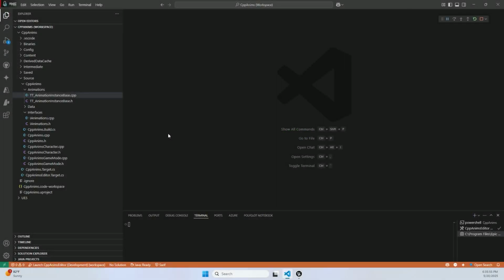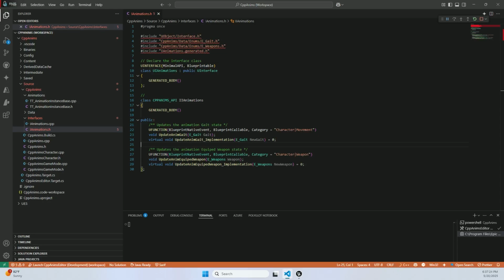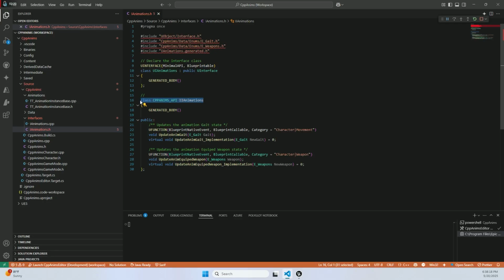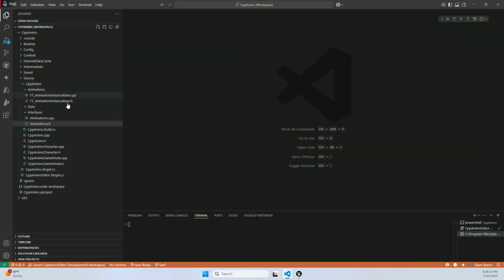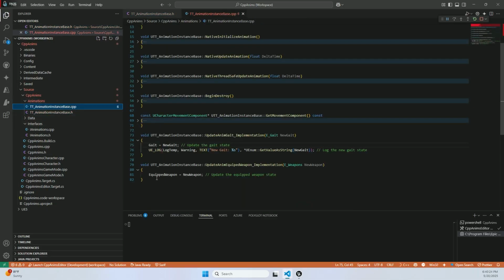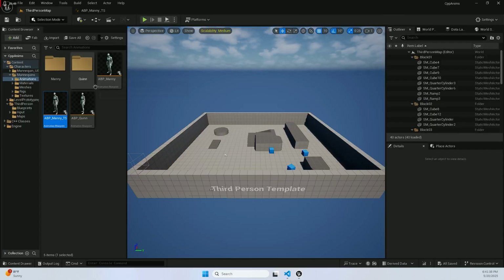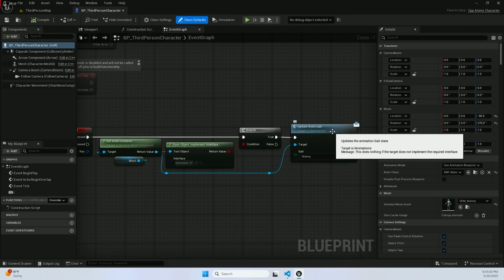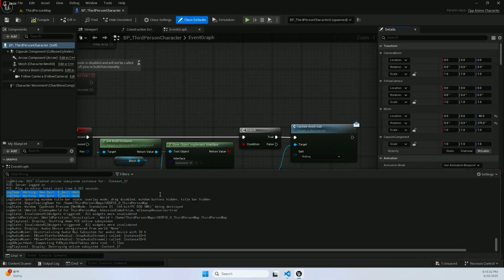ue5 C++ Interfaces: Step-by-Step Guide + Blueprint Integration!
Unlock the full power of Unreal Engine 5 by mastering C++ interfaces! In this step-by-step tutorial, I’ll show you how to create and implement an interface in C++—specifically, how to build an IAnimation interface and integrate it seamlessly into your Animation Blueprint.

Whether you’re new to UE5 or an experienced dev looking to level up your code architecture, this guide covers:

What are C++ interfaces in Unreal Engine 5?

How to define a custom interface (IAnimation) in C++

Best practices for using interfaces with Blueprints

Real-world implementation in an Animation Blueprint

Tips for modular, scalable, and clean game code

No filler—just practical, hands-on guidance to help you build better, more flexible Unreal Engine projects!

00:00 - Intro
00:16 - Create Interface
03:10 - Implement Interface
04:20 - Blueprint